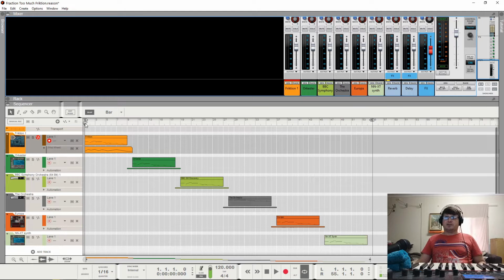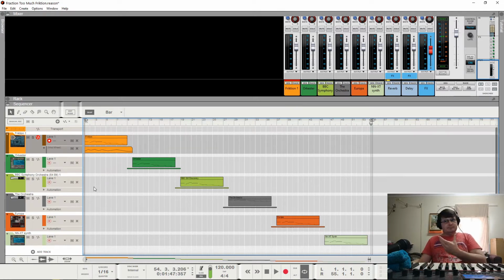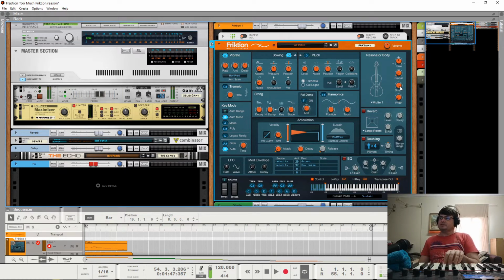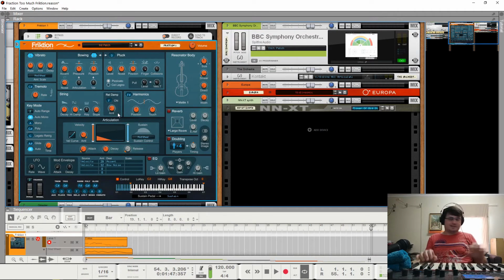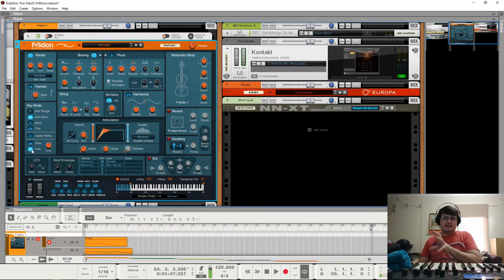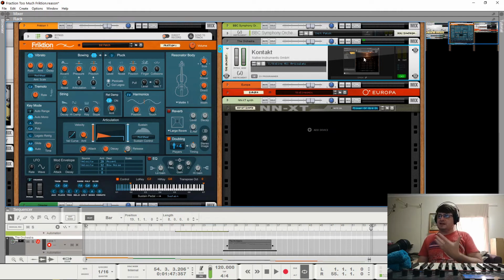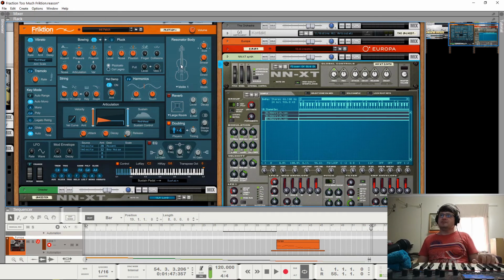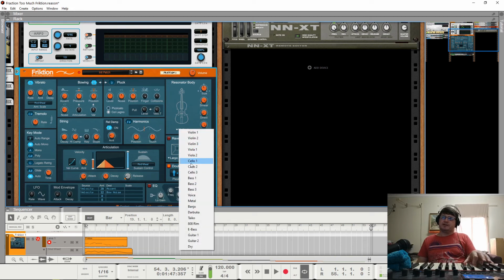String Synthesis with Friktion String Modelling Synth in Reason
Looking at Reason Studios Friktion Physically Modelled Synth and comparing to samples and other forms of synthesis. It is all about matching the details to the story to make things feel authentic (note that doesn't always mean "realistic").